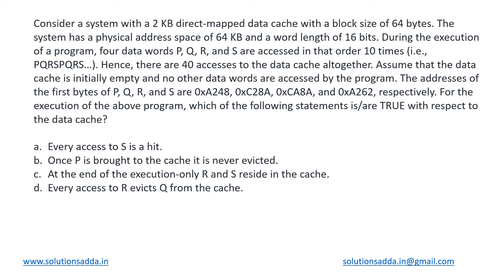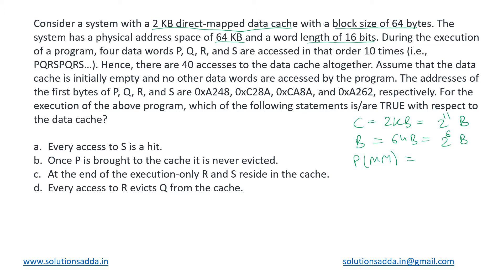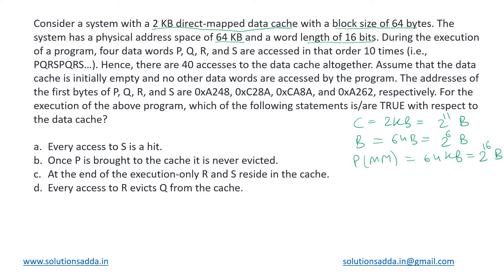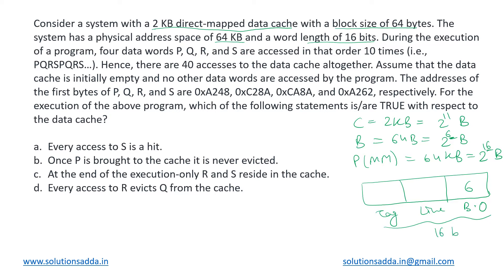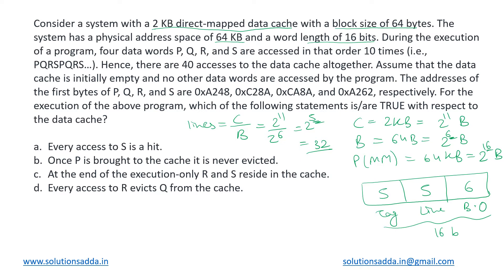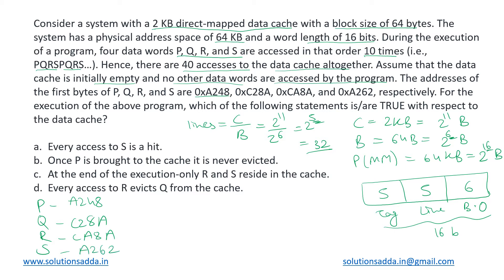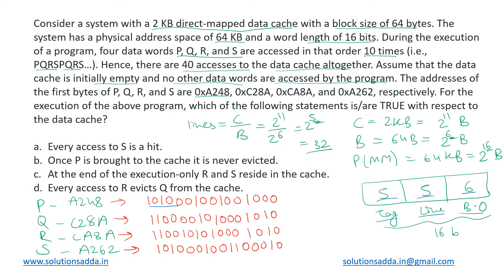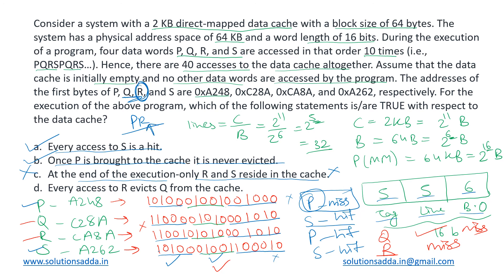GATE 2022 | CO | DIRECTED MEMORY DATA CACHE | GATE TEST SERIES | SOLUTIONS ADDA | EXPLAINED BY POOJA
GATE 2022 Q54: Consider a system with 2 KB direct mapped data cache with a block size of 64 bytes. The system has a physical address space of 64 KB and a word length of 16 bits. During the execution of a program, four data words P, Q, R, and S are accessed in that order 10 times (i.e., PQRSPQRS…). Hence, there are 40 accesses to data cache altogether. Assume that the data cache is initially empty and no other data words are accessed by the program. The addresses of the first bytes of P, Q, R, and S are 0xA248, 0xC28A, 0xCA8A, and 0xA262, respectively. For the execution of the above program, which of the following statements is/are TRUE with respect to the data cache?